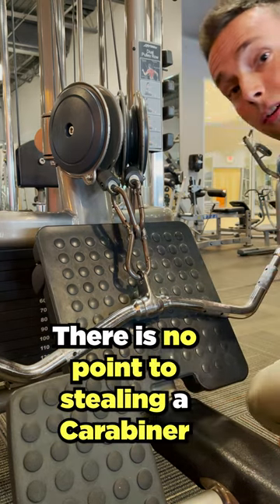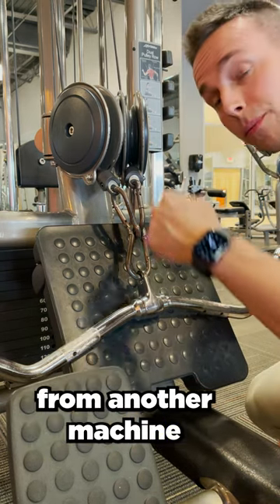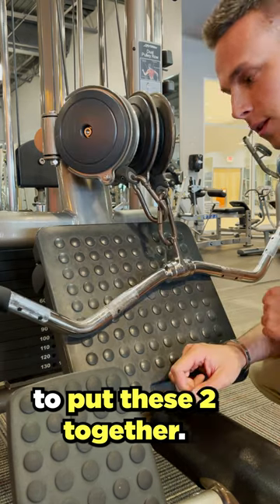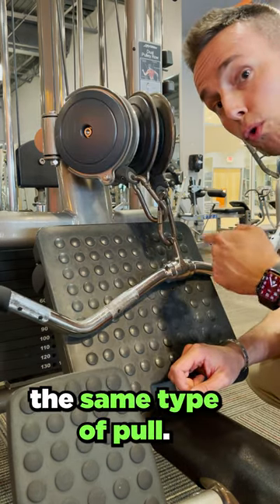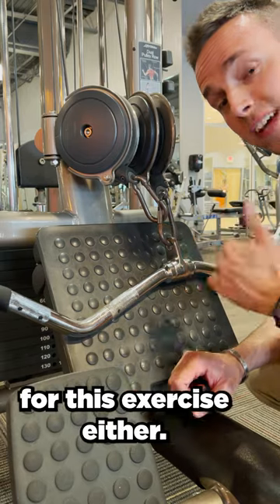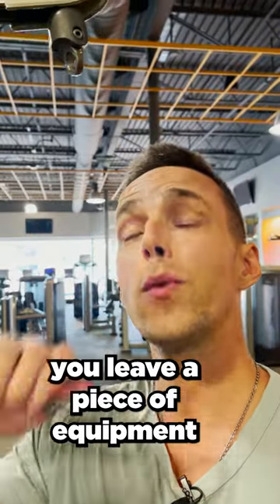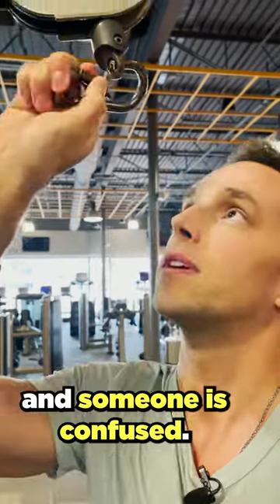Do NOT Be This Guy in The Gym | Carabiner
Drop all your Questions and Suggestions in the comments! :)